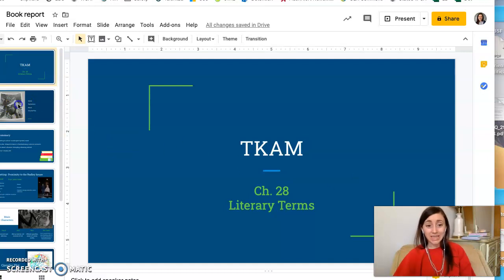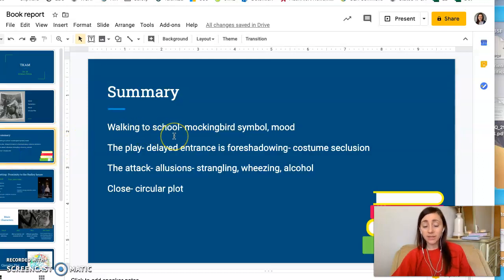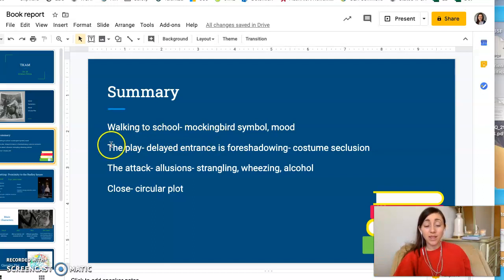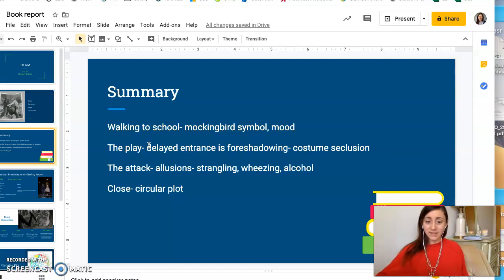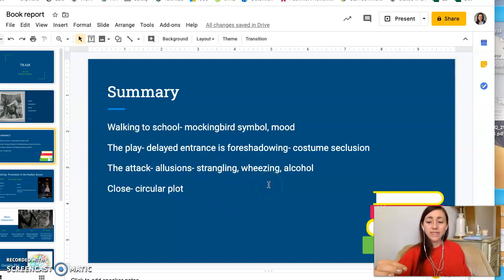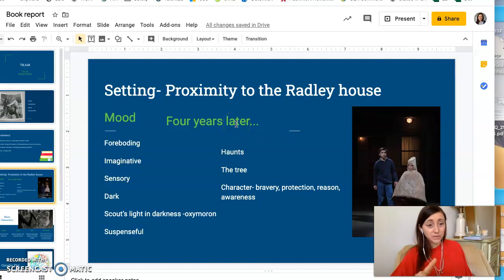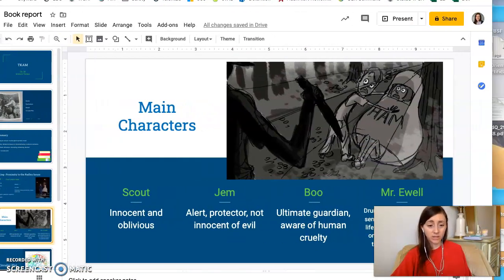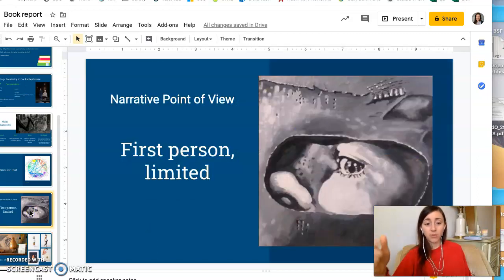TKAM Ch 28